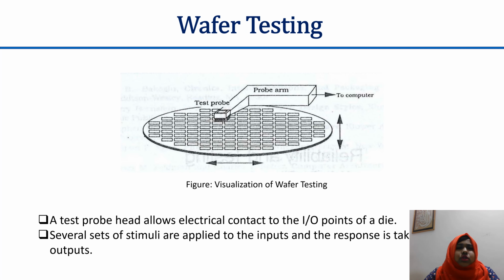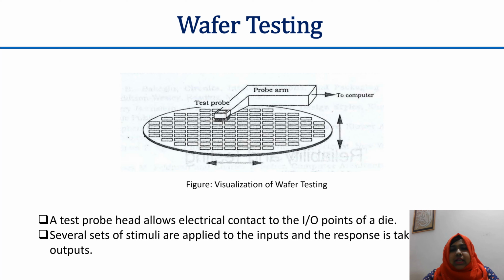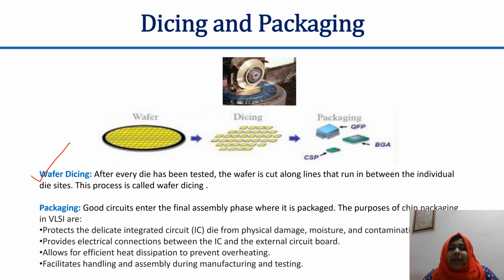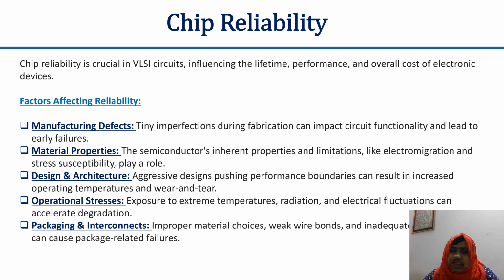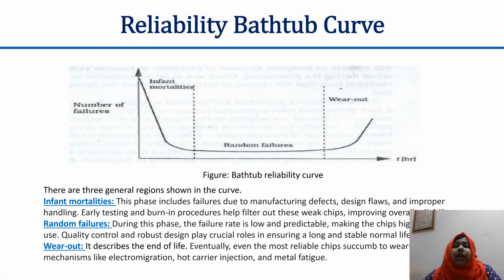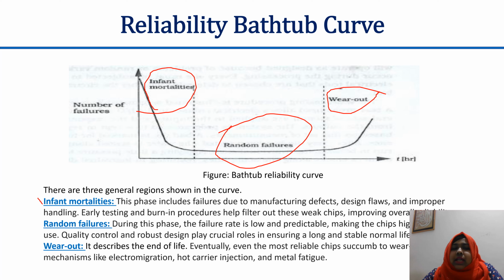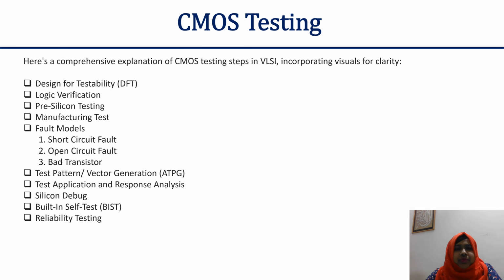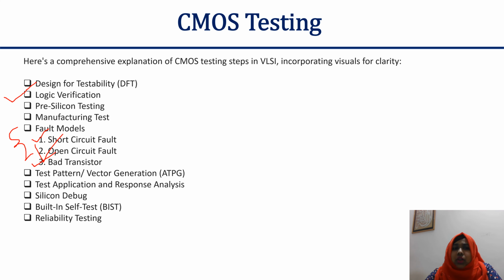Farzana Yeasmin_Demo Video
This video is about the course VLSI Design (CSE 460)